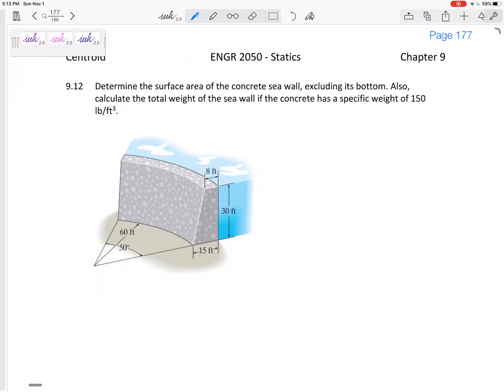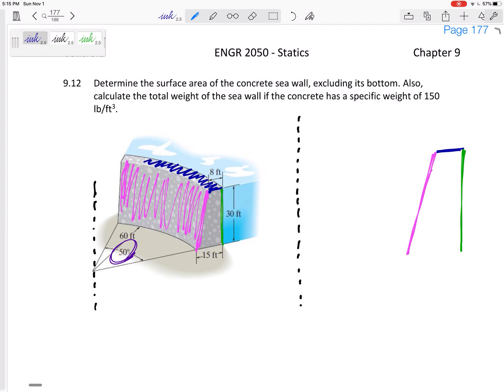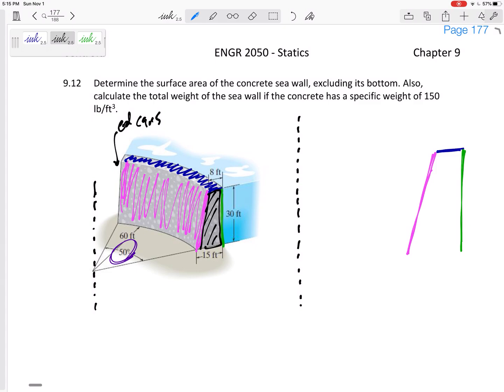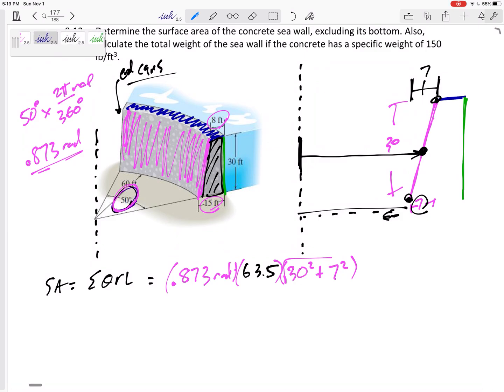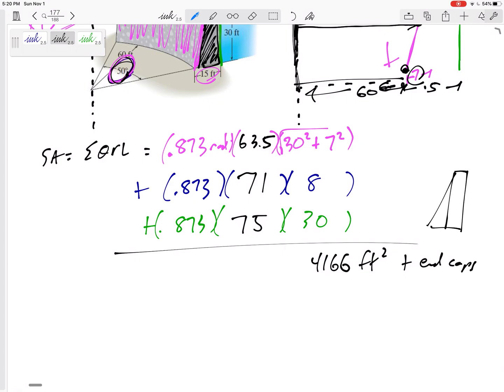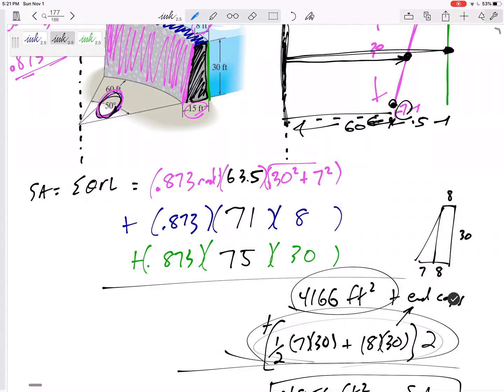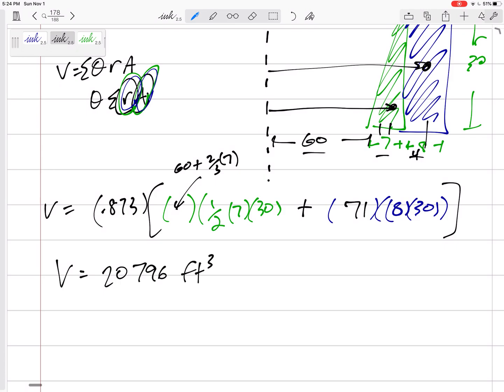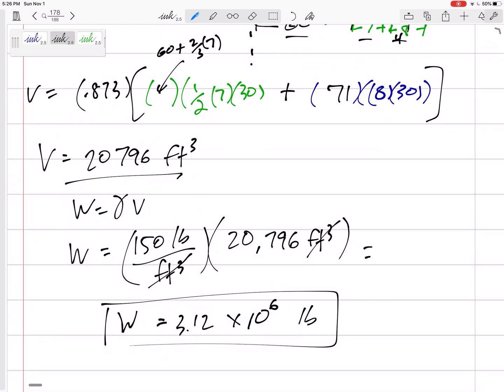Statics - Theorems of Pappus and Guldinus example 2